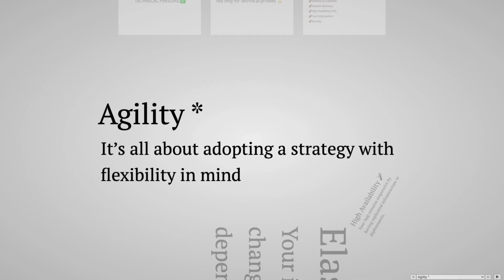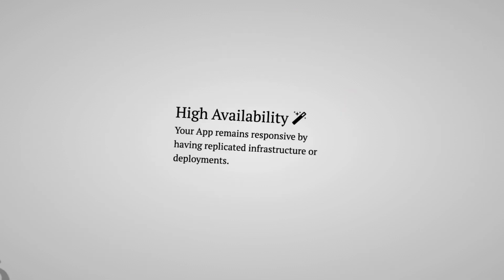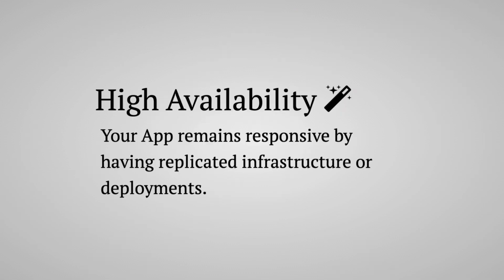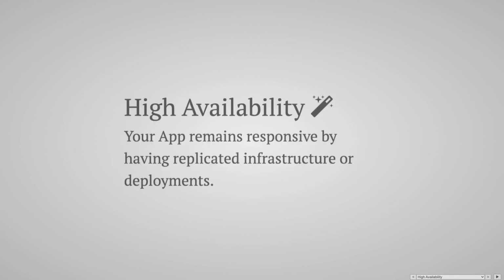Important Cloud Computing Concepts in 8 minutes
Essential concepts to know by all Cloud actors, both technical and non-technical professionals. No matter what you are using the Cloud for, you should consider this video content as a knowledge base to have solid grounds. A video by Orléando Dassi ✅

Detailed examples are included to better grasp all the concepts.

CHAPTERS ⏱️
00:00 - The Cloud
00:43 - Agility
02:28 - Elasticity & Scalability
04:02 - Disaster Recovery
05:46 - High Availability
06:08 - Cost Optimization
07:16 - Security